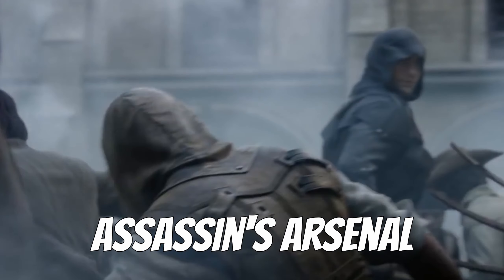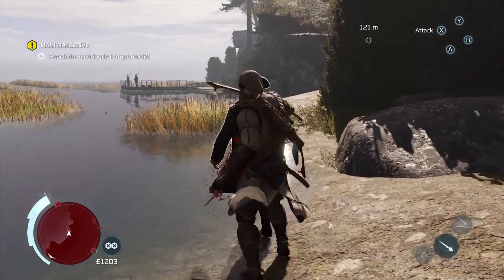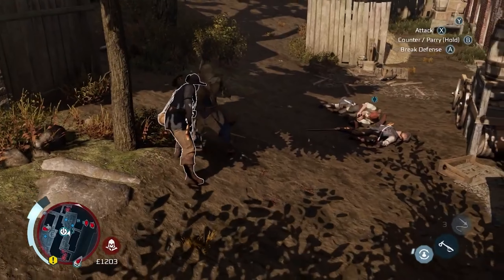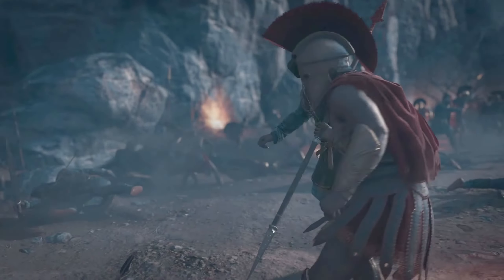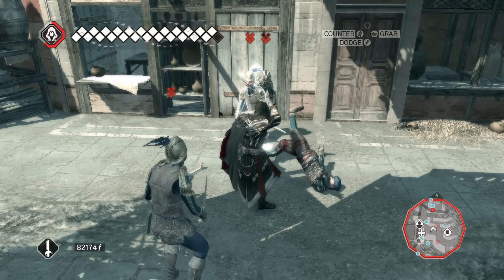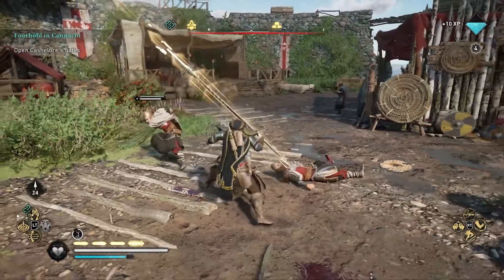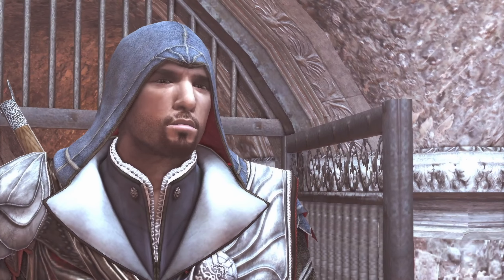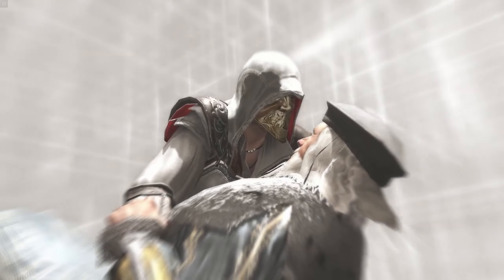Coolest Weapons in Assassin's Creed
Assassin's Creed has had some amazing weapons in the last 16 years of games and today we're going to look through the top 10 coolest ones. From The Sword of Altaïr to the Spear of Leonidas, Phantom Blade to Hidden Blade, we look at how they are used in the game and their historical context. Many of our favourite Assassins including Ezio, Conor, Arno and Edward have carried some of these iconic and simply perfect weapons.